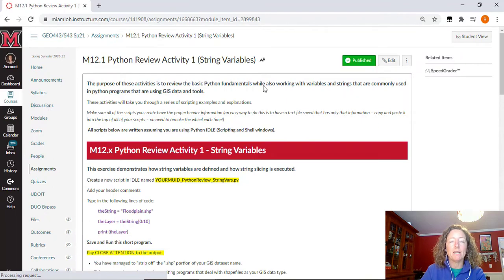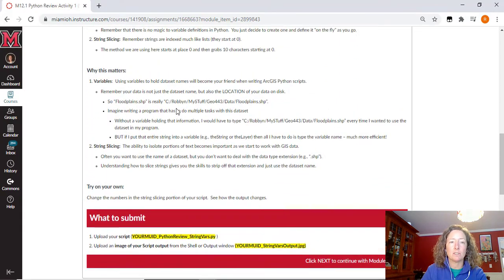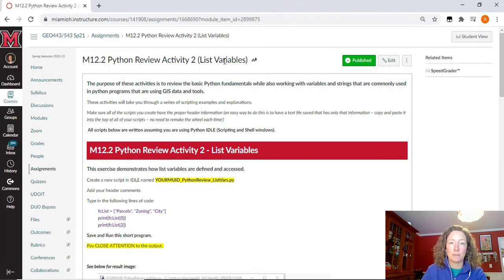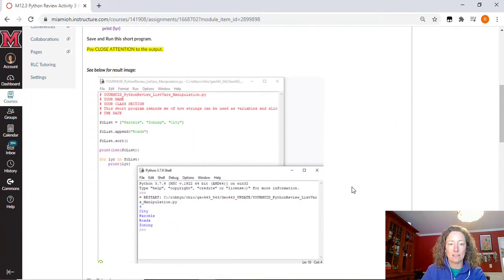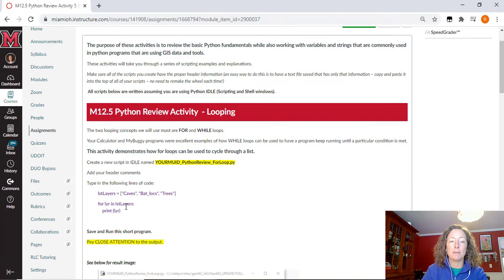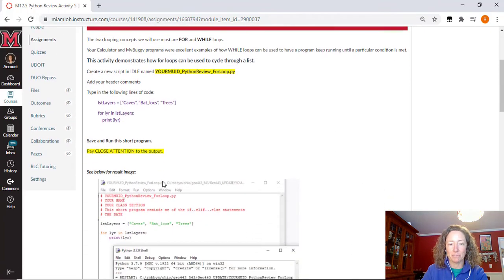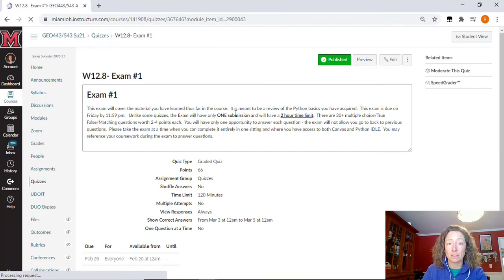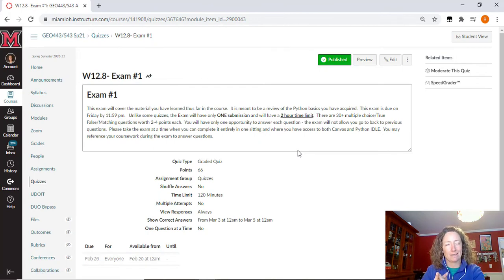Module12Intro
Geo 443/543 Module 12 Intro